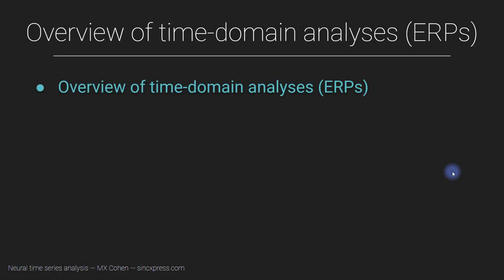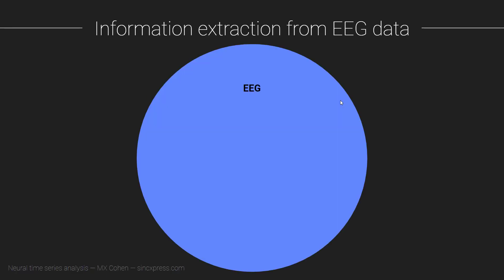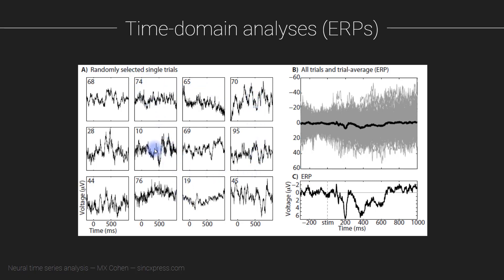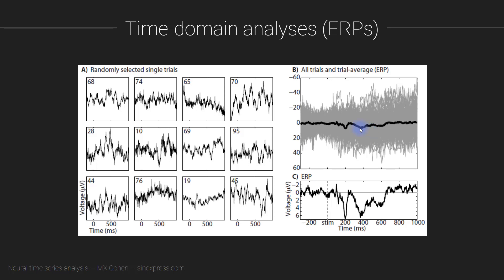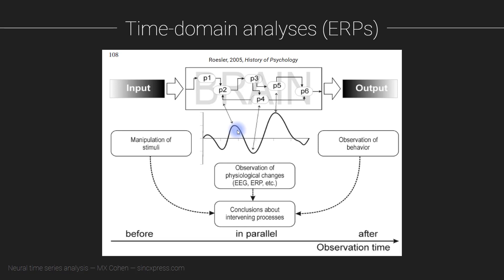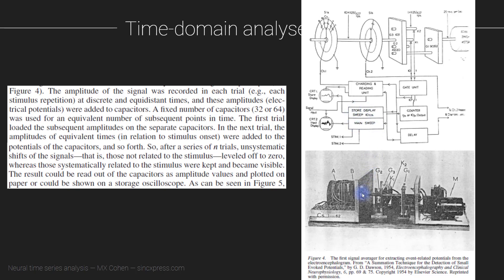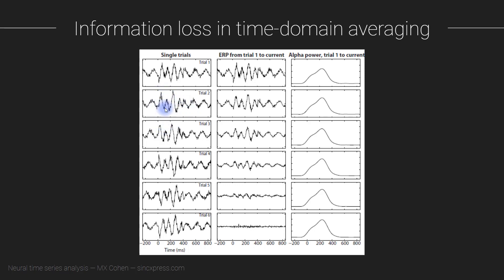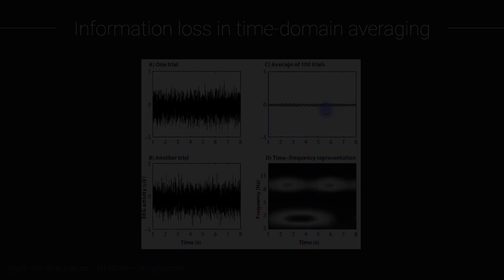Overview of time-domain analyses (ERPs)